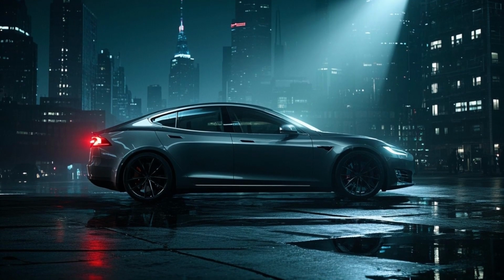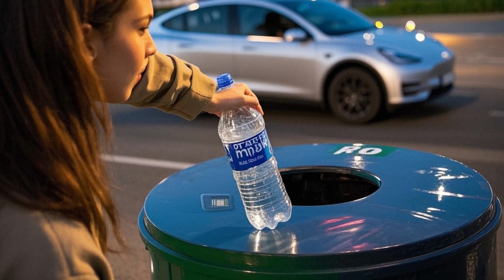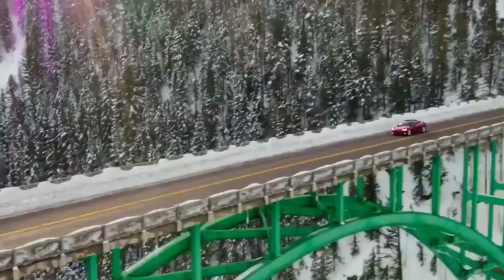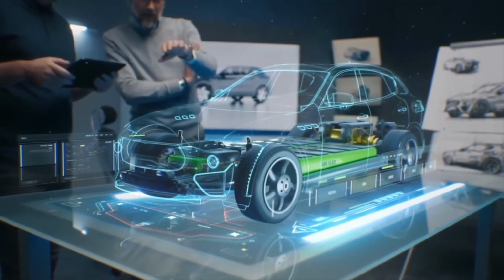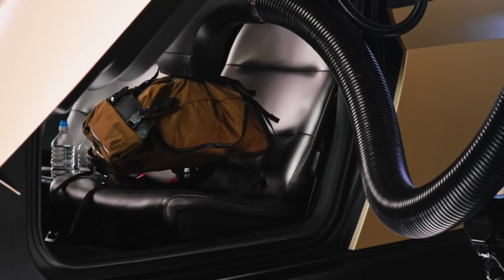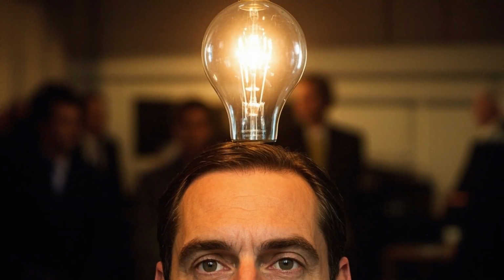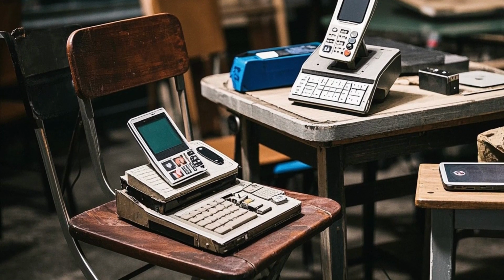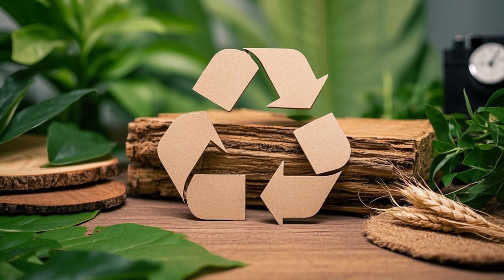Tesla’s Secret War on Plastic Waste – Shocking Truth!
Is Tesla secretly leading a revolution against plastic waste?
In this video, we dive deep into Tesla’s hidden strategy to reduce plastic pollution using advanced automotive technology. Elon Musk's bold vision goes far beyond electric cars — it might change how the world handles plastic forever.

Discover how Tesla is exploring bioplastics, recycled materials, and futuristic manufacturing processes that could eliminate millions of pounds of waste from our planet. Is this the future of sustainable transportation, or just another green PR move?

From Model Y interiors to cutting-edge polymers, learn how Tesla could turn trash into tech — and what that means for the auto industry, the environment, and your next car.

🟢 If you're passionate about cars, innovation, and the planet — this is a video you can't miss.